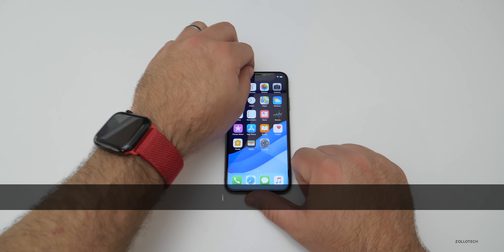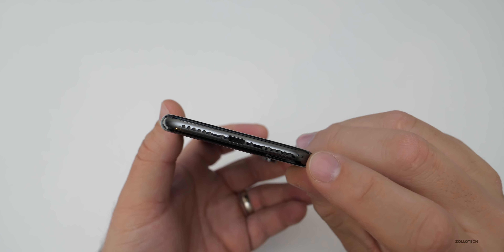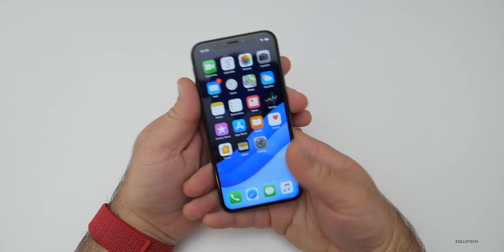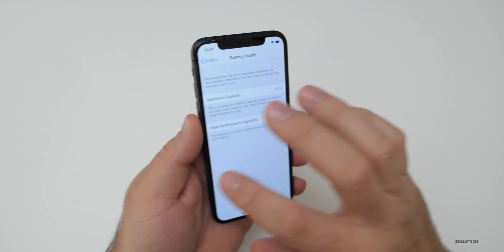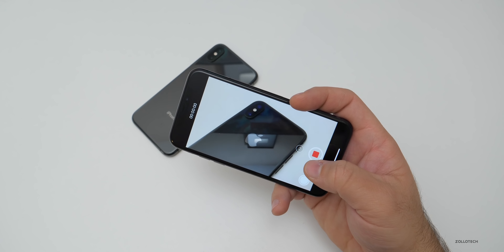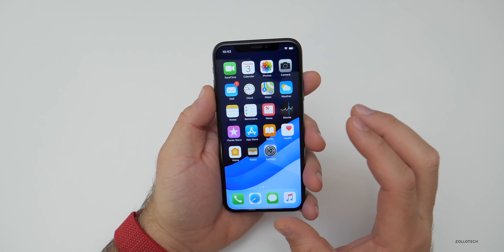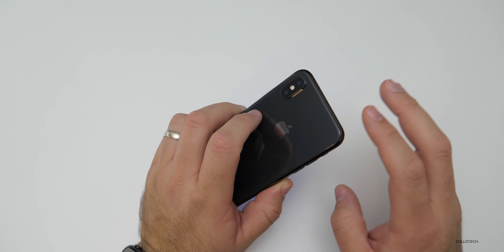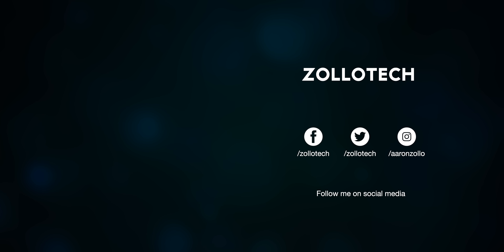iPhone X in 2019 - Should You Still Buy It?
iPhones X is no longer for sale directly by Apple, but you can still get it from third party vendors such as Verizon. I help you decide if you should still pick up an iPhone X in 2019 or if you should upgrade from it to an iPhone XS or XS Max.